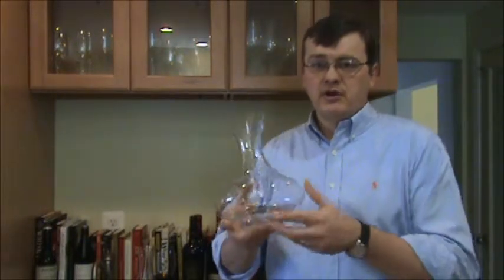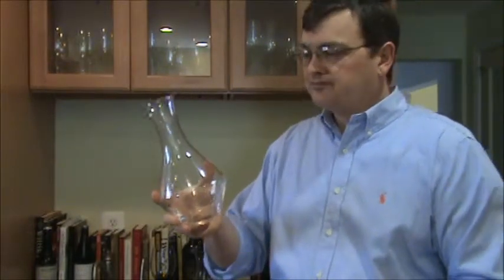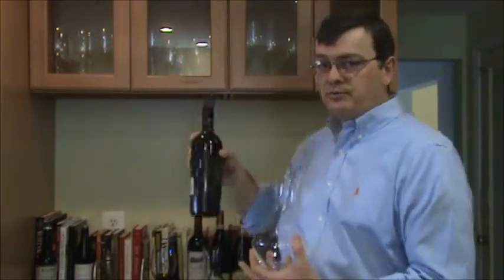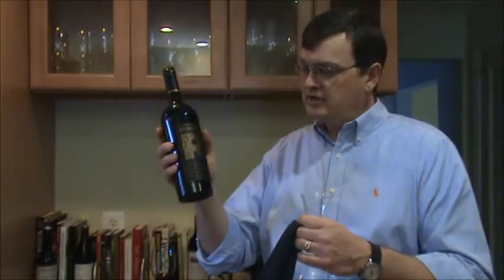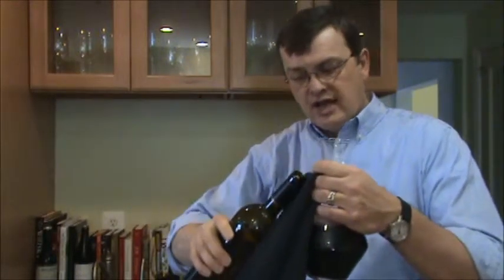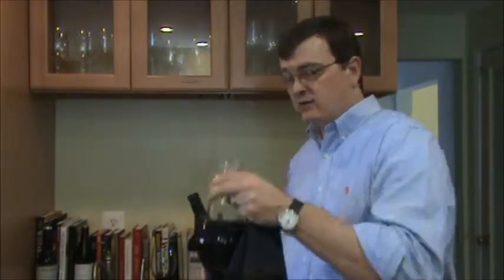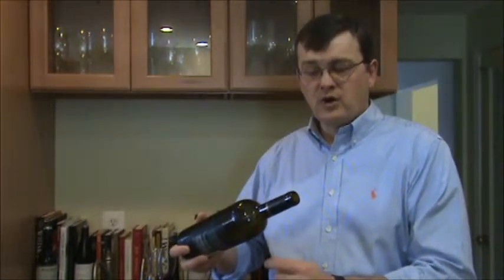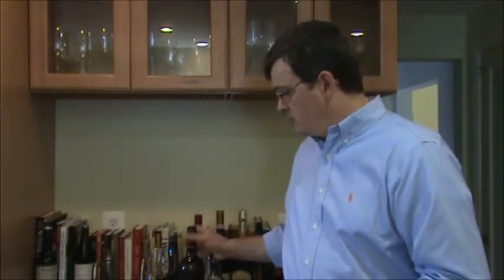Decanting Wine with Brian Mitchell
Learn the basics of Decanting a bottle of wine with drinks industry professional Brian Mitchell